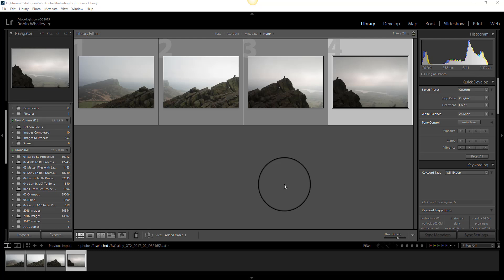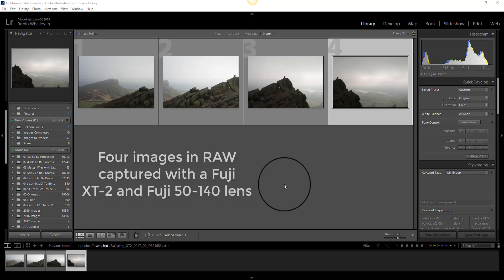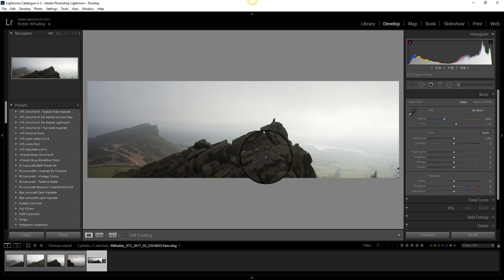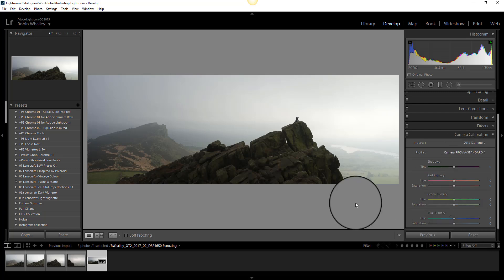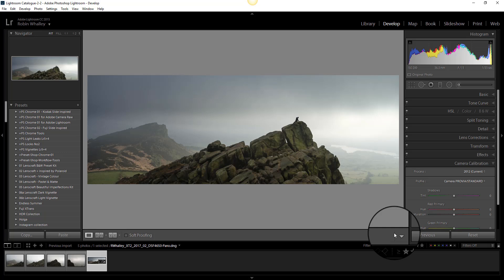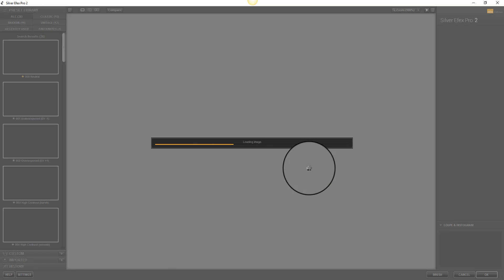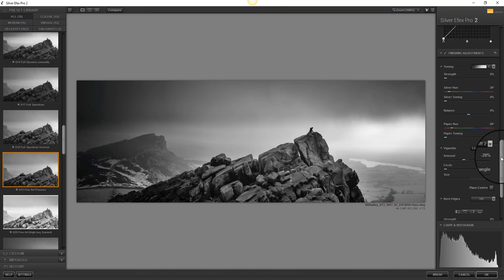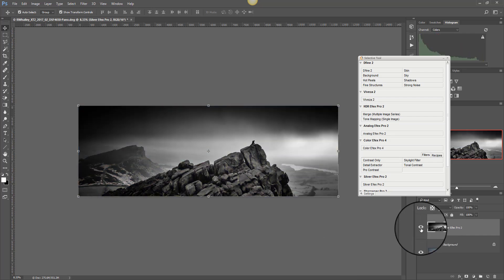Processing The Roaches Landscape Photo with Nik Silver Efex Pro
The Landscape photo in this video tutorial was captured in The Roaches in Staffordshire. The day was misty and dull but provided the perfect conditions to create an atmospheric panoramic image of the climbers on the rock.

The tutorial demonstrates how the images were merged into a panorama in Lightroom and the darkening effect added to the sky. The merged image was then exported to Photoshop before conversion to black and white using Nik Silver Efex Pro 2. Several features of the Nik Silver Efex Pro software were then applied to produce the finished image.